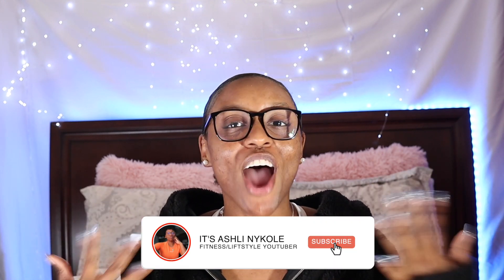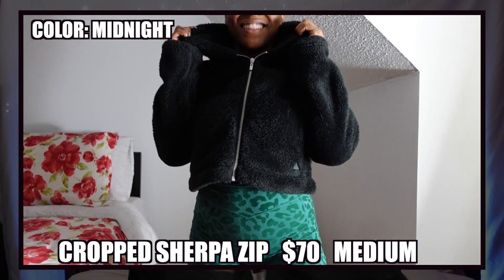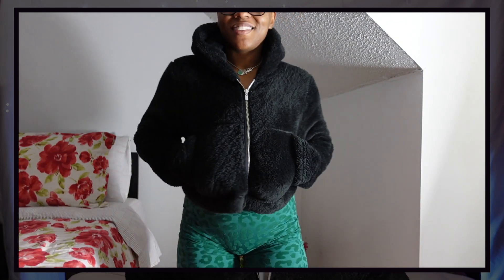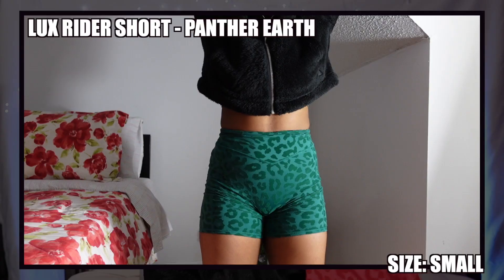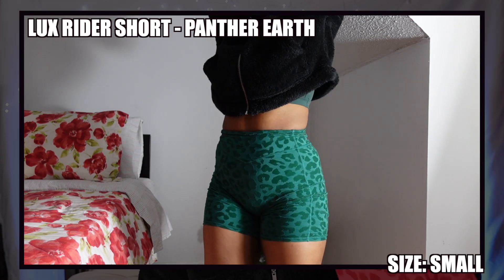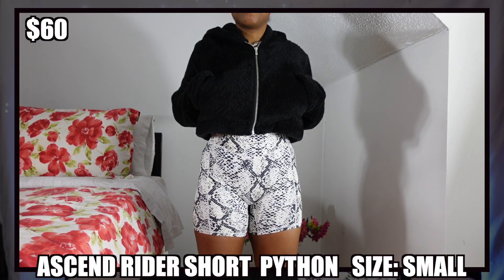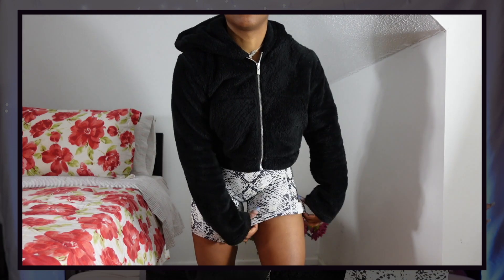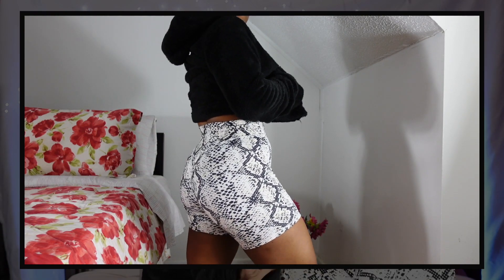ANOTHER TRY ON HAUL 😅 | GYMSHARK LEGGINGS & JOGGERS | BALANCE ATHLETICA ATMOS + LUX RIDER SHORTS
0:00 Intro
1:06 Balance Athletica Cropped Sherpa
3:44 Balance Athletica Lux Rider Short
6:49 Balance Athletica Ascend Rider Short
9:01 Gymshark Ombre Seamless Leggings
10:42 Gymshark Training Joggers
12:41 Outro

Measurements:

Bust: 36"

Waist: 31"

Hips: 41"